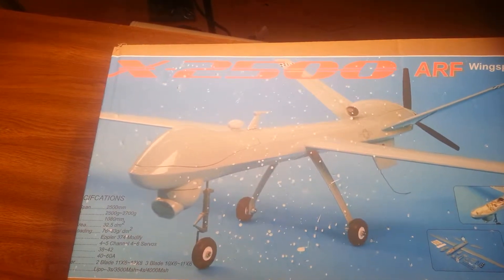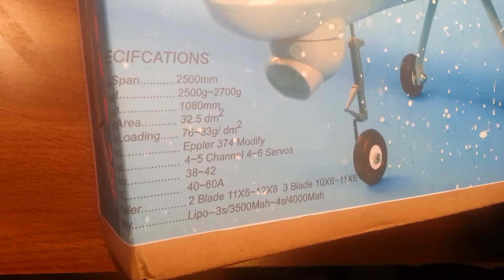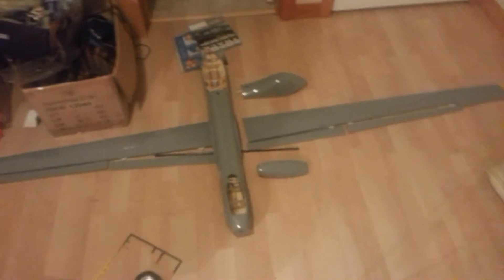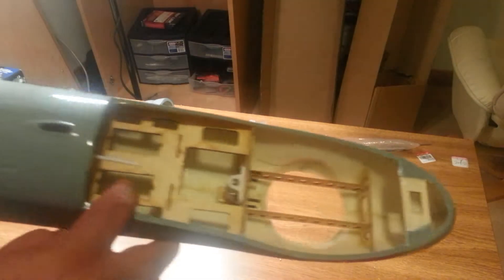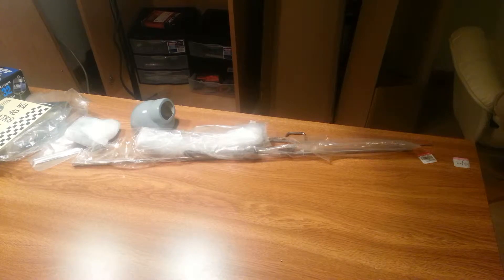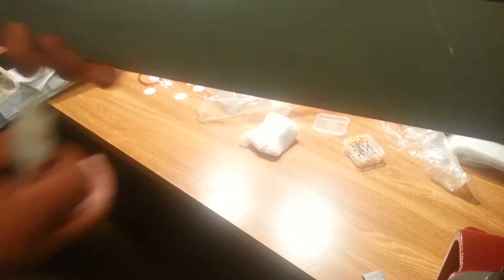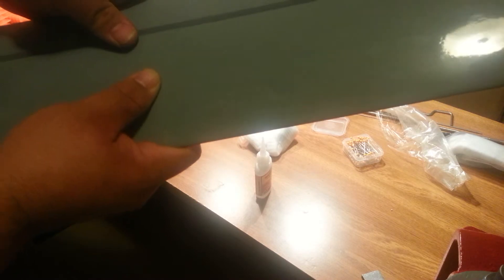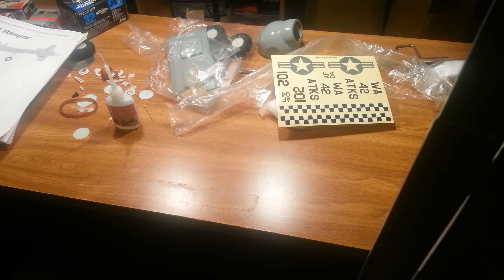Projet X 2500 part one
This is part one of the projet X 2500 project. In this part we build the wing adding CA hinges.